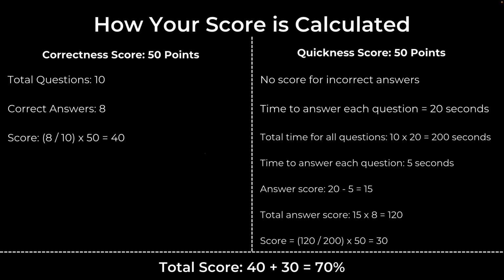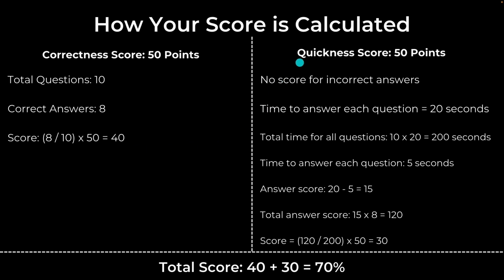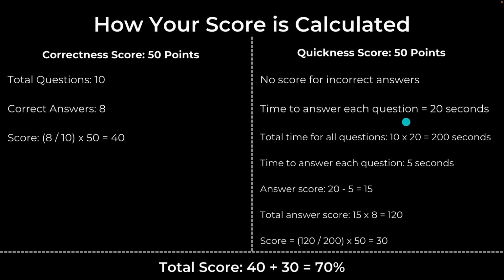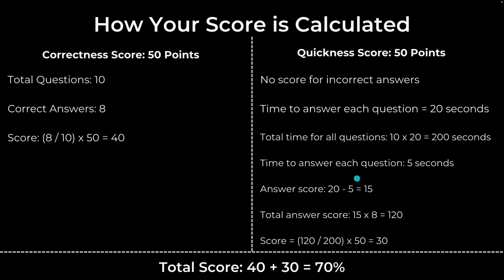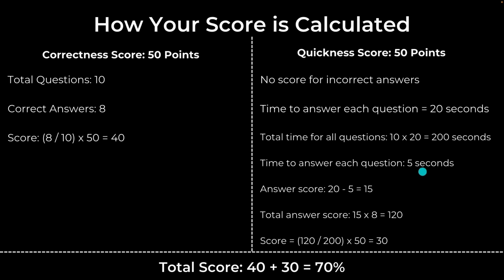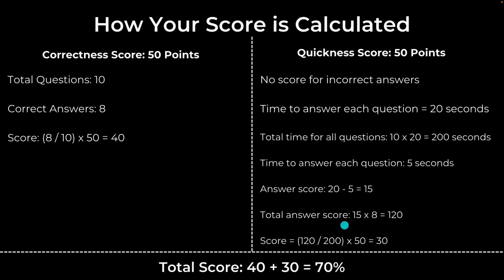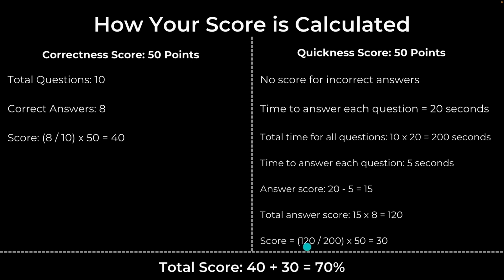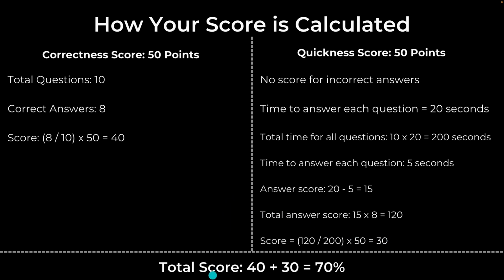English Trivia Spaces Score Calculation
Discover how your scores are calculated in Trivia Spaces with our quick guide! Learn the simple yet strategic formula behind our scoring system, combining accuracy and speed. Perfect for players looking to boost their game. Watch now and start climbing the leaderboard!